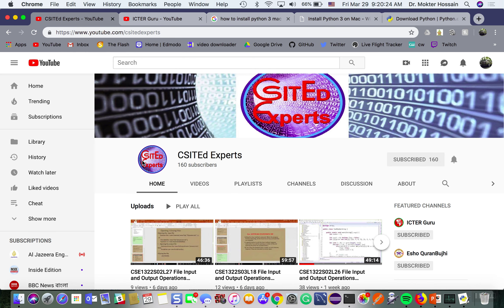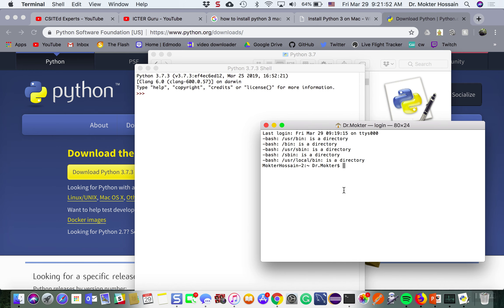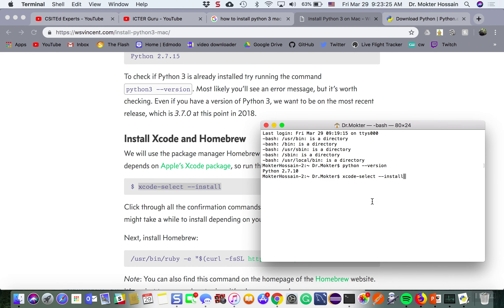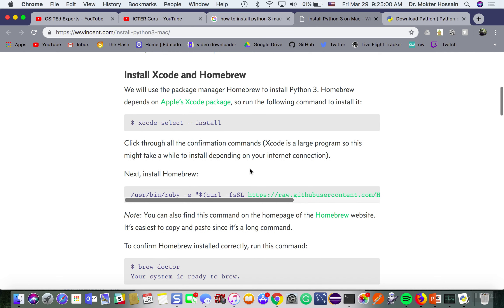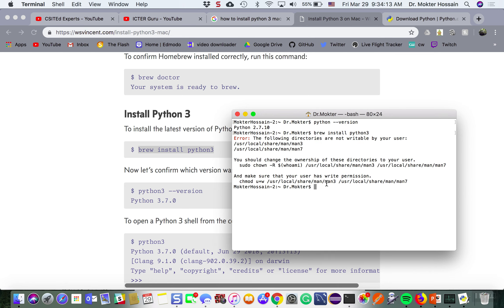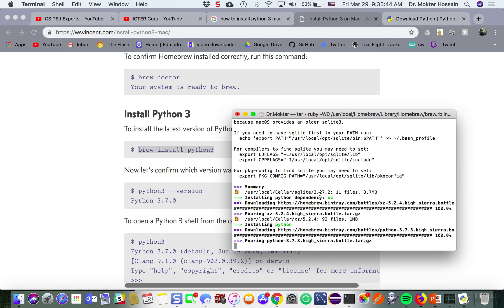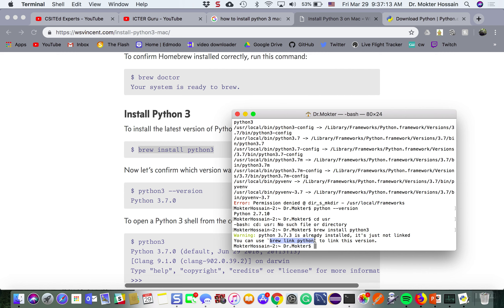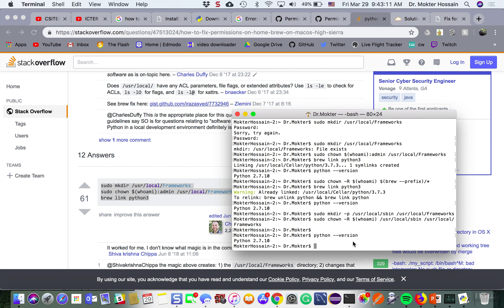How to Install Python 3 Properly on Mac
Welcome to the CSITEd Experts Online Forum.
CSITEd  (Computer Science & Information Technology Education Experts) Experts in an ICTER (Information and Communication Technology in Education and Research) Guru Project.

Thank you so much. The CSITEd Experts Team